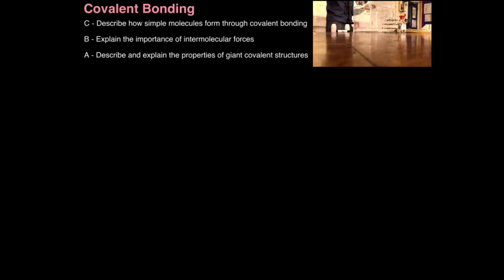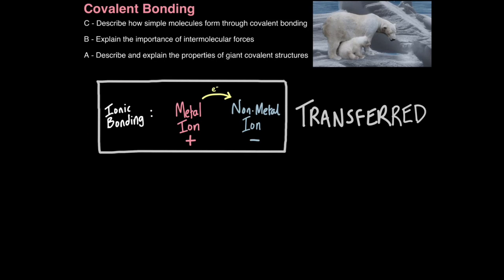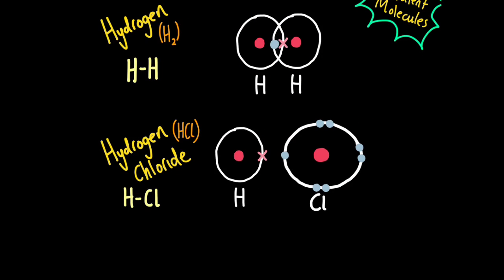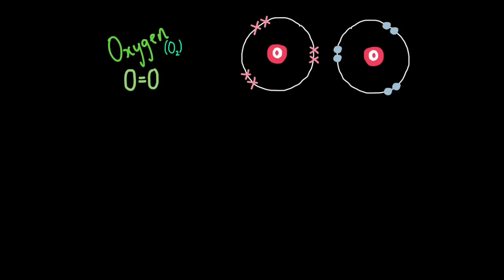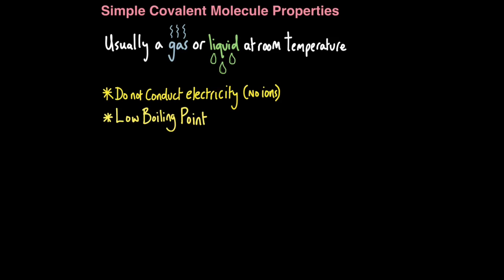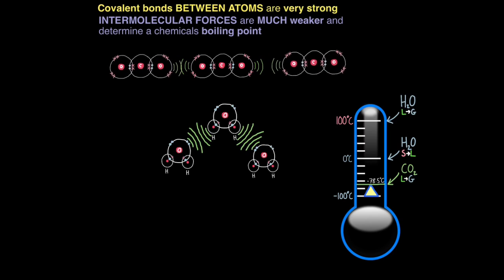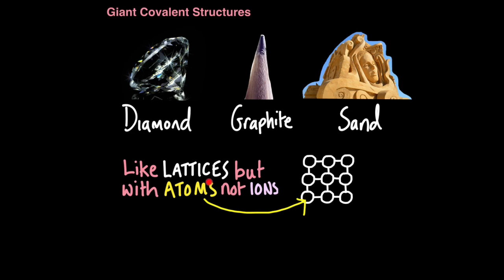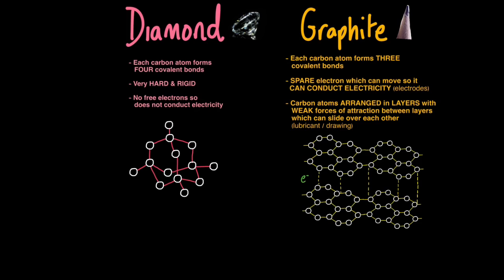C2 Covalent Bonding (EDEXCEL)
1:59 What is a covalent bond
 2:50 Simple Covalent Molecules
 7:20 Intermolecular Forces and Boiling Point
 11:54 Giant Covalent Structures (Diamond & Graphite)
 15:00 Identifying Structures from their Properties